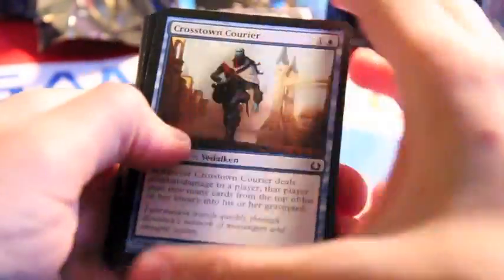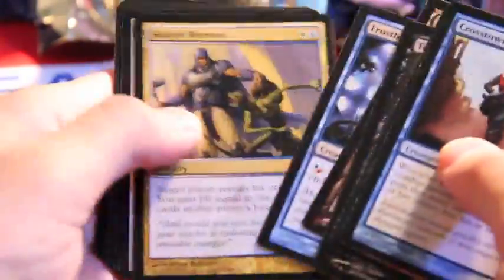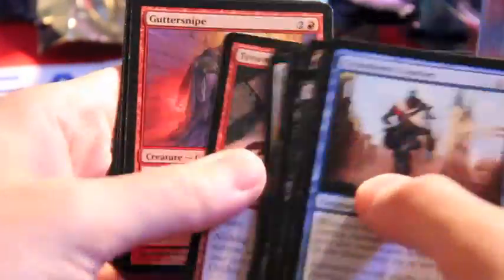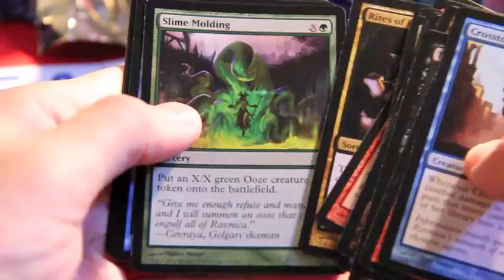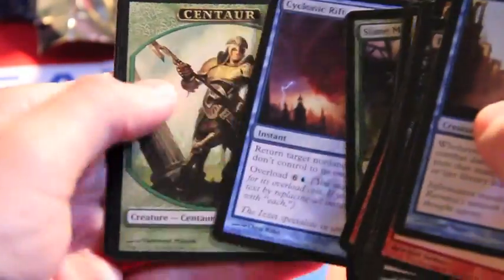CLOSED [DAY 27] RtR Booster Box Opening and 31 Packs in 31 Days Giveway Sponsored by Abugames.com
Thanks to ABUgames as always for being a fantastic sponsor!

Check out their website for the largest collection of Magic the Gathering materials

QUESTION OF THE DAY:

27. What is a feature of premium foil cards (such as From the Vault) which differentiates them from regular foils?

CONTEST/GIVEAWAY INFORMATION: To enter the contest, you should:

Like and favorite the video (optional)

2) Answer the question written the description of each video each day by posting in the comment section each time.

Simple, right? :)

The winners will be selected from those who got the most questions right (a raffle will be conducted if there are people tied for first). Prizes are:

+First Place:  3 Mythic Rares (one will be a money card between $15-30 value), 3 foil rares

+Second Place: 1 Mythic, 2 Rares (one will be a money card $5-15 value)

+Third Place: 2 Rares, 2 Foil Uncommon/Common (one will be $5-10 value)